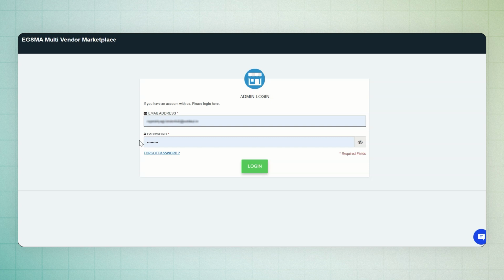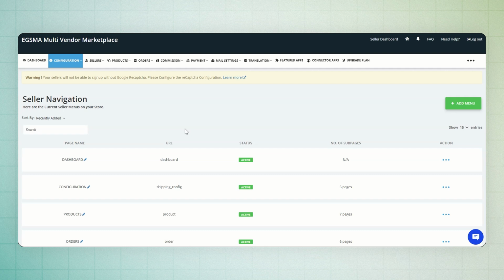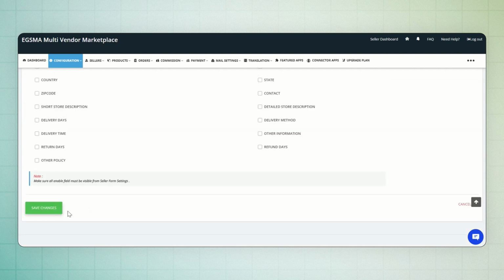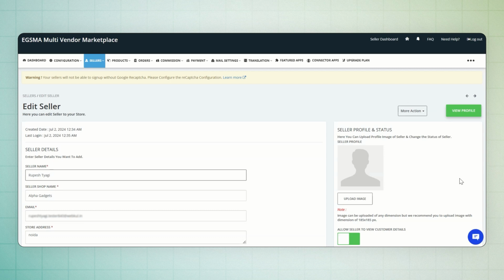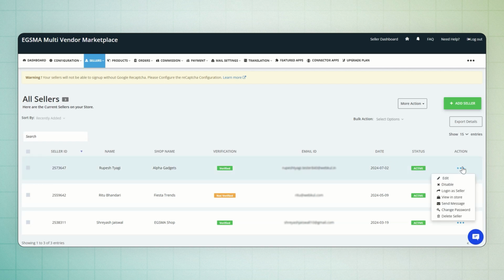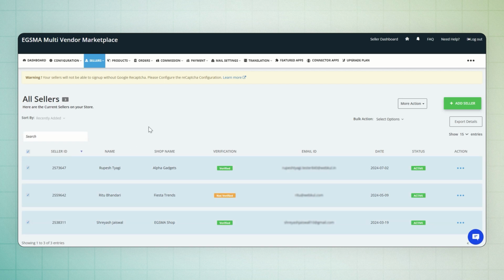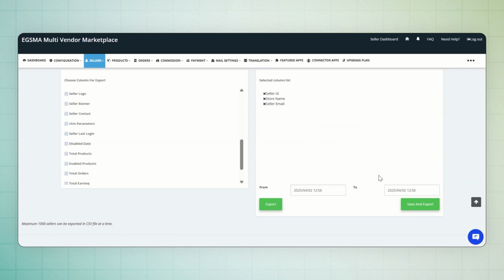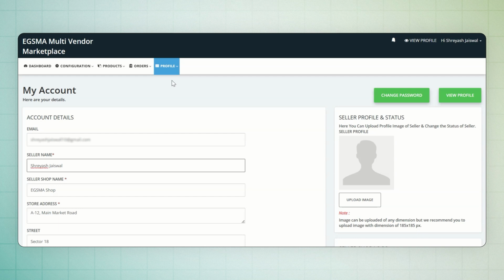Egsma App by Webkul - Seller Management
EGSMA App by Webkul – Seller Management Tutorial

In this video, we take you through a detailed walkthrough of the Seller Management section in the EGSMA app by Webkul. Whether you're a marketplace admin or a seller, this tutorial covers everything you need to know to manage sellers efficiently on your platform.

From configuring seller settings in the admin panel to understanding seller panel functionalities, this guide includes step-by-step instructions for sellers onboarding, mandatory configuration, adding/editing sellers, managing seller visibility, sending messages, bulk actions, and CSV-based import/export.

You’ll also learn how to control seller navigation, set required profile details, and explore seller dashboards — empowering you to create a seamless experience for both admins and sellers.

🔍 Ideal for: Marketplace Admins & Sellers
📘 Covered Topics: Seller Configuration, Seller Navigation, Mandatory Fields, Add/Edit/Delete Seller, Bulk Actions, CSV Import/Export, Seller Dashboard Overview, and more.

⏱️ Timestamps
00:00 - 00:34 | Introduction
00:35 - 01:16 | Admin Panel: Seller Configuration Settings
01:17 - 02:47 | Admin Panel: Seller Navigation
02:48 - 04:09 | Admin Panel: Seller Mandatory Configurations
04:10 - 04:58 | Sellers Listing Page Overview
04:59 - 05:40 | Add Seller Manually
05:41 - 06:59 | Edit/Disable/Login as Seller
07:00 - 07:50 | View Seller Store and Send Message
07:51 - 08:30 | Change Password and Delete Seller
08:31 - 09:31 | Add Sellers via CSV
09:32 - 10:41 | Bulk Enable/Disable Sellers
10:42 - 12:00 | Export Seller Details
12:01 - 12:31| Seller Registration Process
12:32 - 13:44 | Seller Panel & Dashboard Overview
13:45 - End | Outro